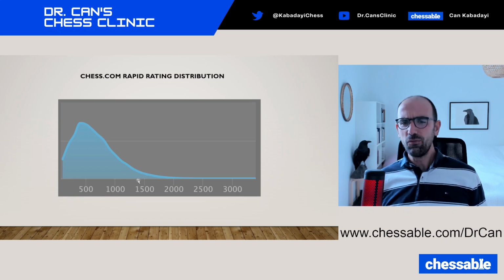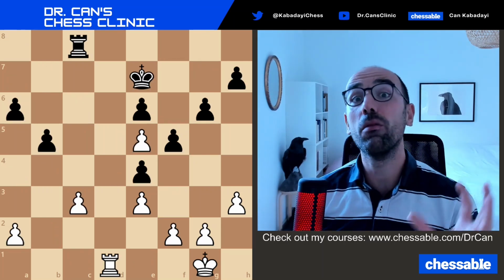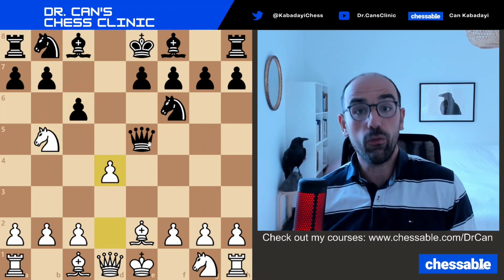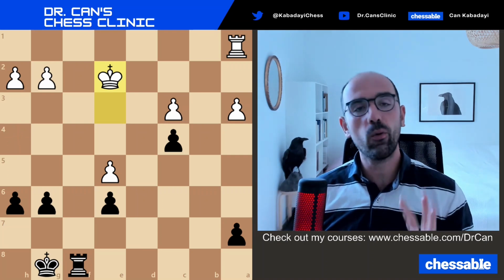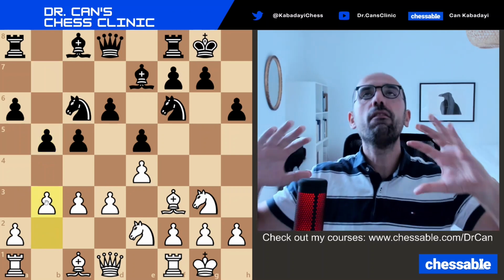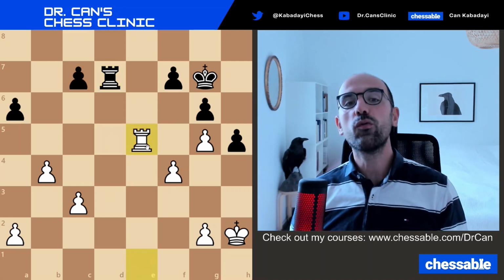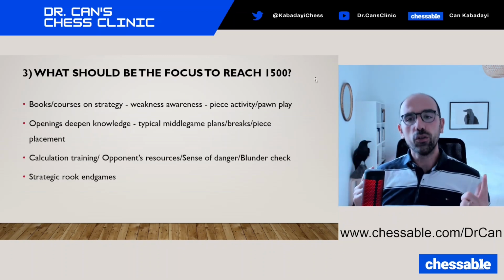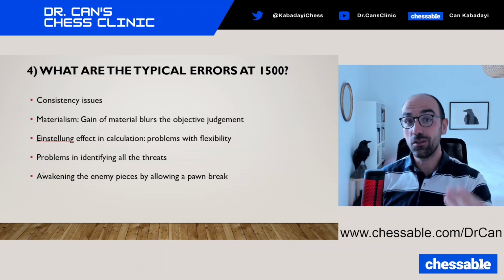Reach 1500 ELO with the Ultimate Climb Guide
00:00 Introduction
02:22 Common Problems for 1200
06:27 Things 1500 Can Do
07:46 Exchanges & Weaknesses
09:12 Calculation
12:07 Tactics Serving Strategy
13:40 Sense of Danger
15:15 Rook Endings
17:05 Typical Errors at 1500
29:17 Summary
34:14 Materialism

The overarching goal of this channel is to help you improve your game. To fulfill this goal, I started this series on how to reach certain rating milestones in chess (based on chess.com rapid ratings).

While preparing for this series, I have looked at hundreds of games from different rating groups and made several observations that have led to various hypotheses. I will share those with you in this series.

We will see what kind of recurrent issues are there at your level and how the next level has resolved those problems. This allows me to give you much more specific training advice to reach the next level rather than the routine advice of "just study tactics." I invite the whole chess community to join this scientific discussion and share their ideas and best training advice for each rating level.

This episode highlights the typical issues faced by 1200 ELO players and how 1500 ELO players have overcome them. Then training advice is given to reach 1500 ELO. The episode ends with typical mistakes made by 1500 ELO players, so that they become aware of those to reach the next level.

Thanks to one of my subscribers who has described this project as developmental psychology of chess expertise, like Jean Piaget's work on cognitive development of children.